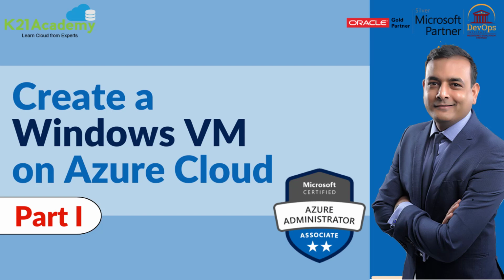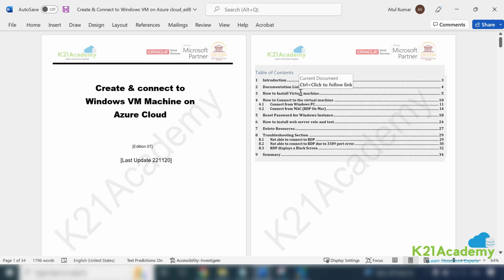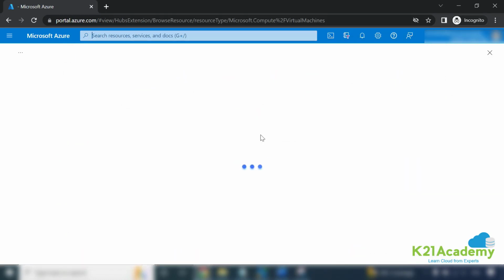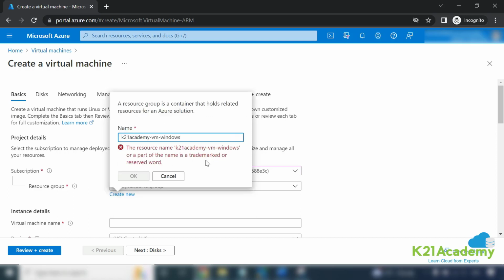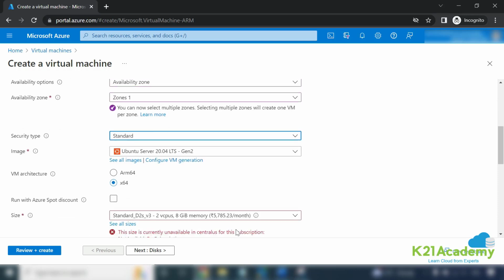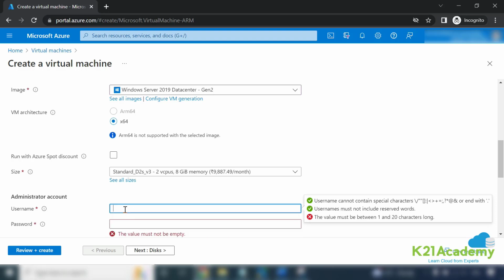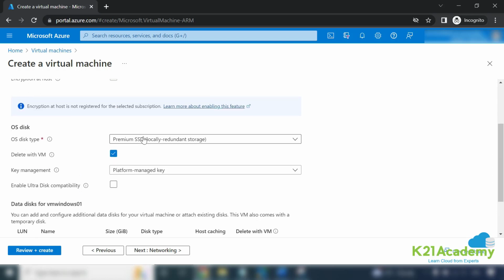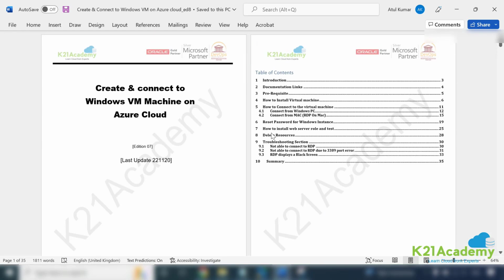How to Create a Windows Virtual Machine in Azure | Azure Virtual Network Tutorial | K21 Academy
FREE CLASS On How To Prepare for Azure Cloud Jobs & Certification

📍Azure Virtual Machines (VM) is one of several types of on-demand, scalable computing resources that Azure offers
📍Typically, you choose a VM when you need more control over the computing environment than the other choices offer.
📍This Video gives you information about what you should consider before you create a VM, how you create it, and how you manage it.

will get an overview of Creating a Window VM on Azure Cloud.